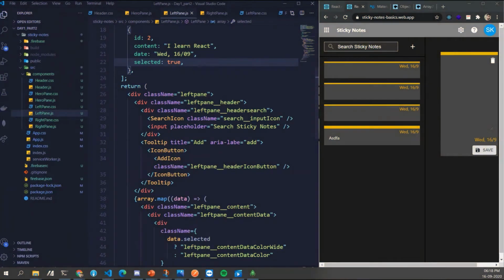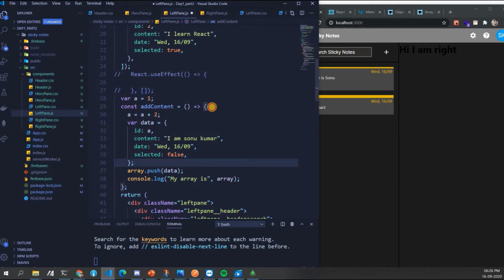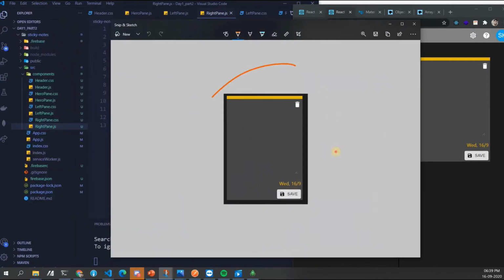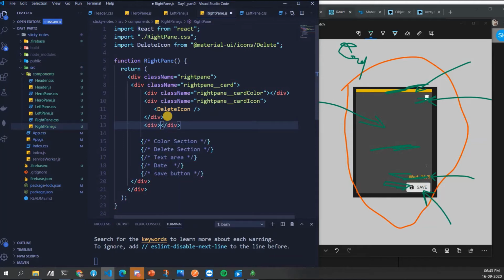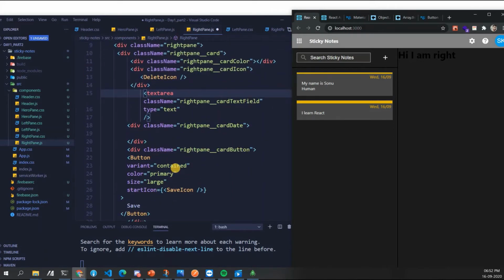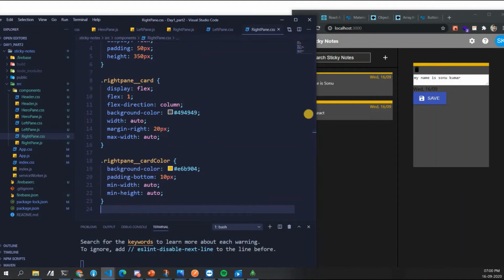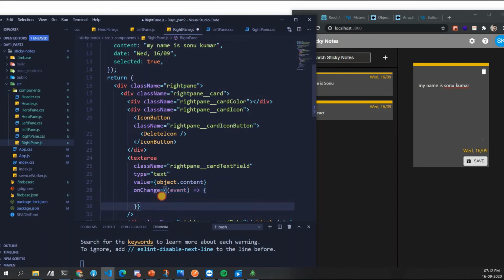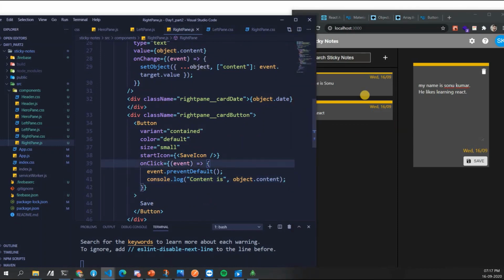React Basics Boot-camp Day 3 part2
This part covers creating the right pane of our websites. Here we have discussed the following points :
* States in Detail and how to change state.
* Working on creating responsive pane with save, delete buttons.
* Styling our buttons properly